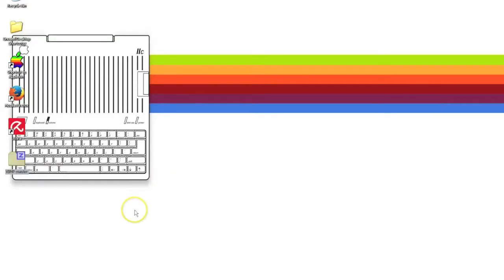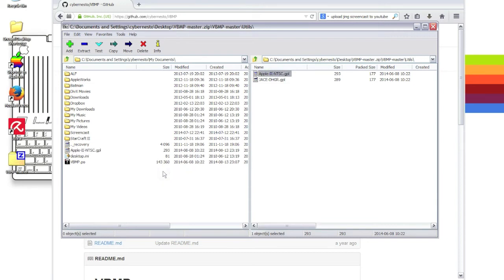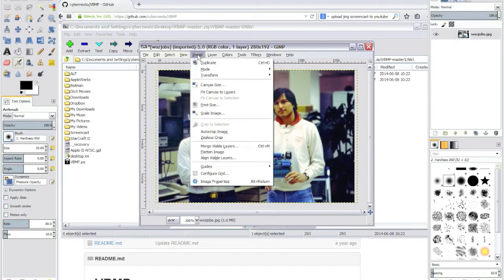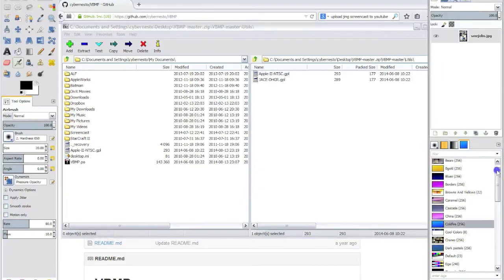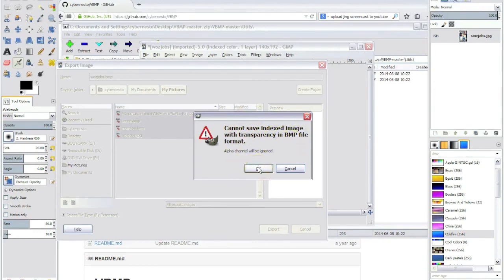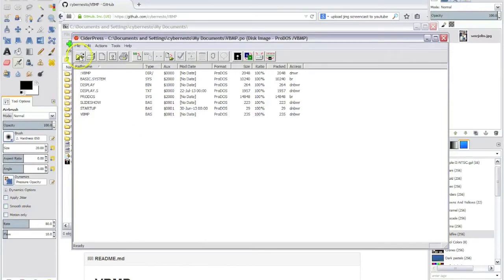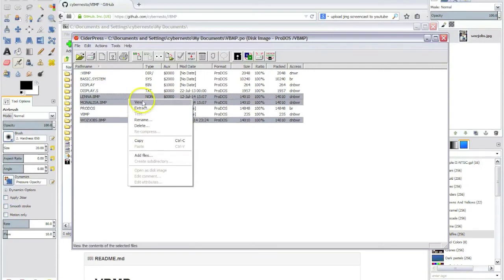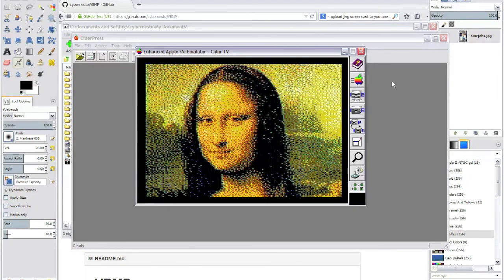Converting pictures to Apple II Double HiRes color images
Tutorial for converting pictures into color DHGR images using the GIMP and VBMP